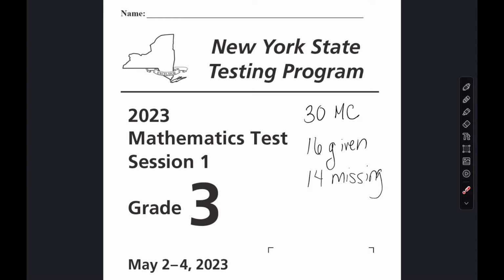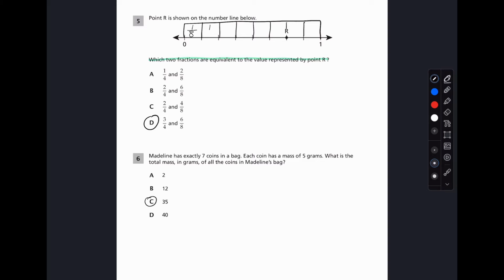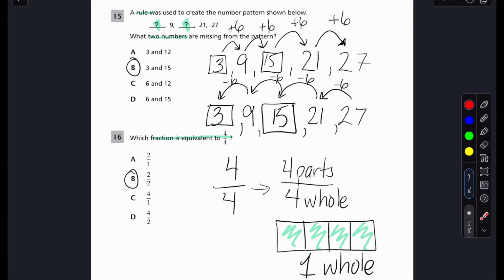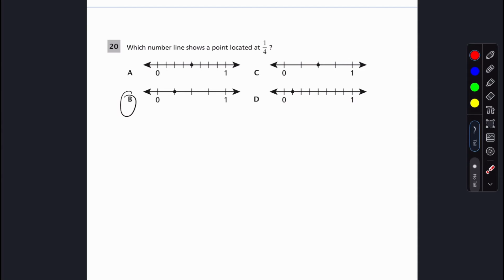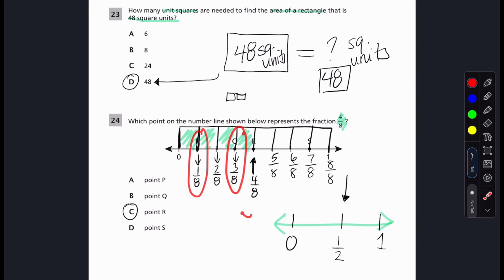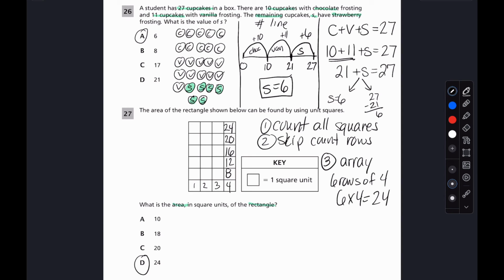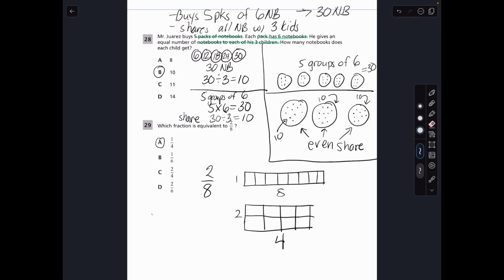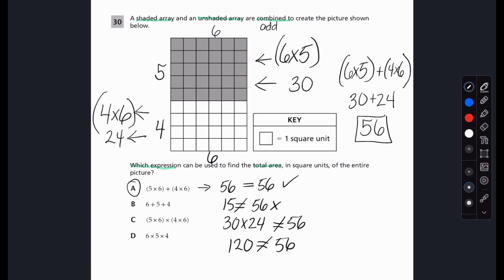2023 3rd Grade NY Test Breakdown: Multiple Choice Problems (old)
🌟 Welcome to our fun and friendly guide to acing the 3rd NYS State Math Test! 📚✏️ If you're feeling nervous about the test or just want to brush up on your math skills, you're in the right place! Join us as we explore key math concepts and practice problems that will help you feel confident and ready.

Video Chapters:
Introduction  00:00-01:20
Questions 1 and 2  01:21-04:32
Questions 5 and 6  04:33-09:02
Questions 15 and 16  09:03-11:57
Questions 18 and 19  11:58-17:12
Question 20  17:13-20:12
Questions 23 and 24  20:13-23:15
Questions 26 and 27  23:16-28:45
Question 28 and 29  28:46-36:22
Question 30  36:23-40:12